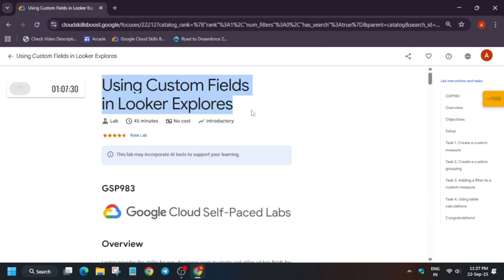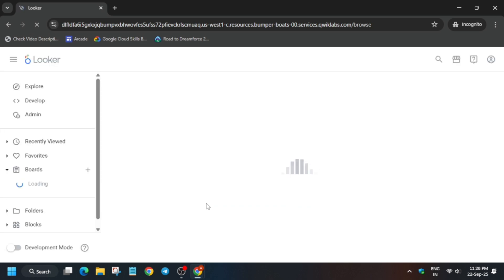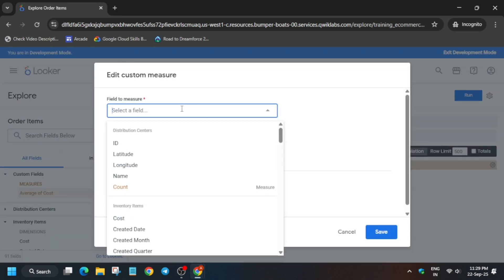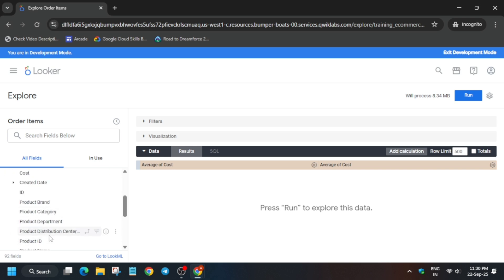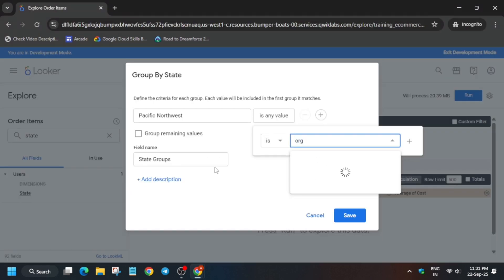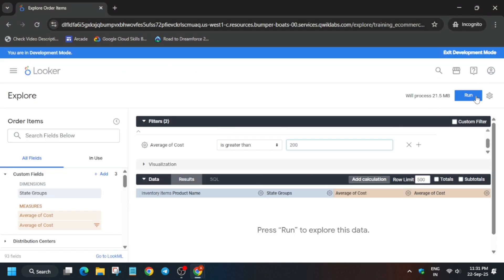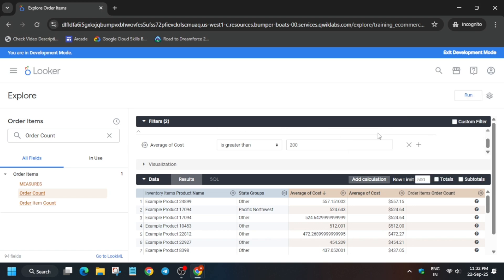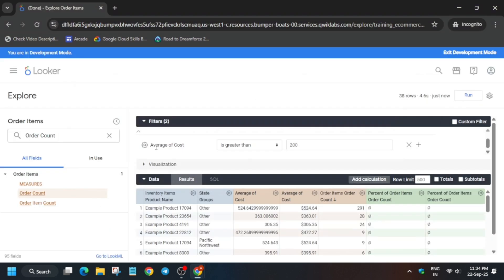Using Custom Fields in Looker Explores | NEW N EASY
🔍 Common Queries
qwiklabs
arcade facilitator